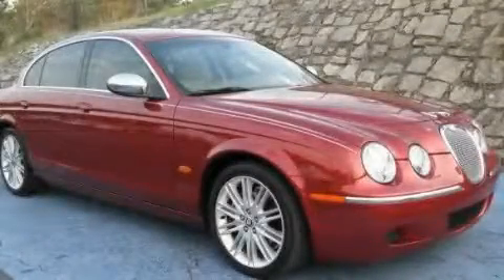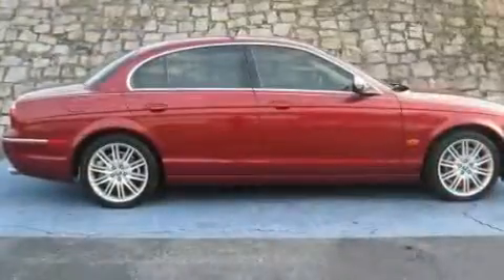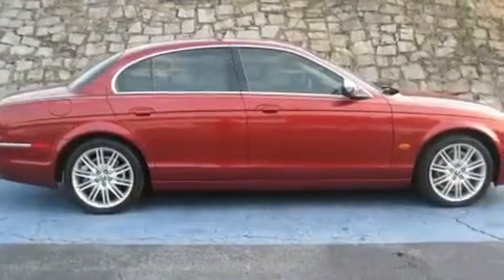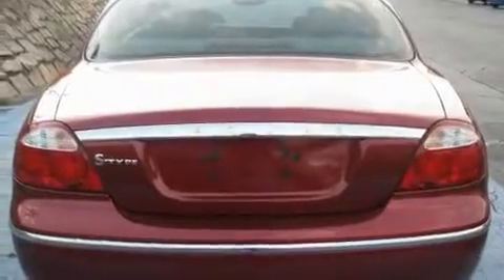2008 Jaguar S-TYPE Decatur GA 30035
We are proud to present this 2008 Jaguar S-TYPE.

 Year: 2008
 Make: Jaguar
 Model: S-TYPE
 Engine: Gas V6 3.0L/181
 Trans.: Automatic
 Exterior: Radiance
 Miles: 45,092
 Interior: CHAMPAGNE

 SUPERIOR CHEVROLET

 http://

 Pre-Owned 2008 Jaguar S-TYPE Decatur GA